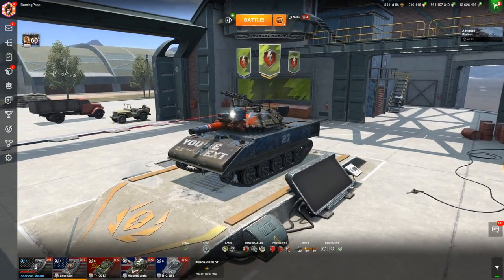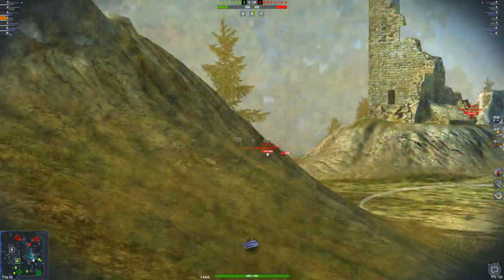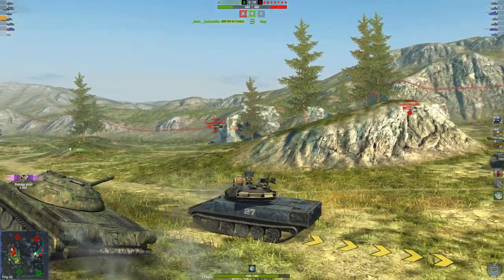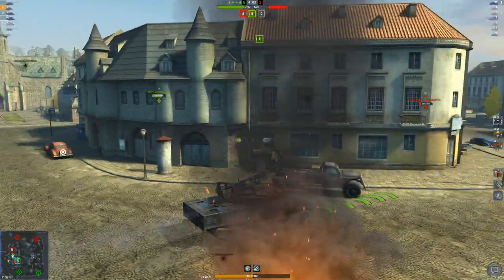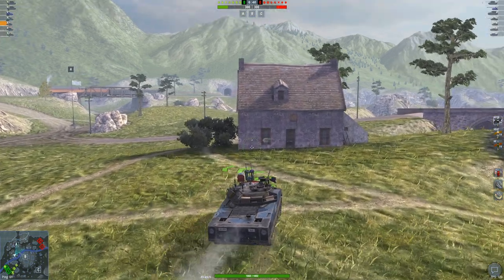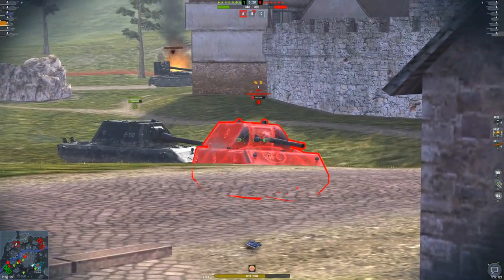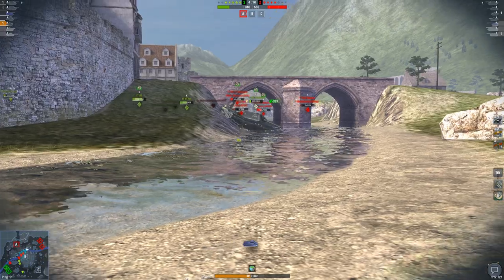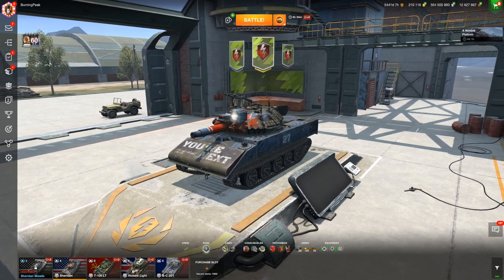WOTB | THE BADOINK MASTER 5000!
In today's video ill be playing in the tier 10 American light tank the Sheridan and talking about why it's one of the most fun vehicles to play!